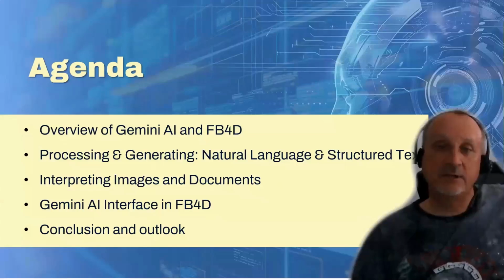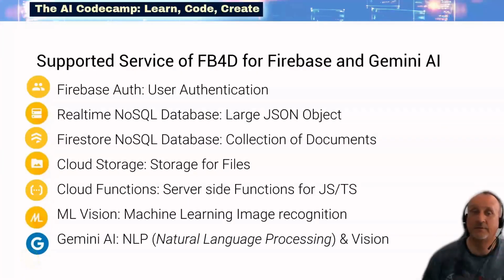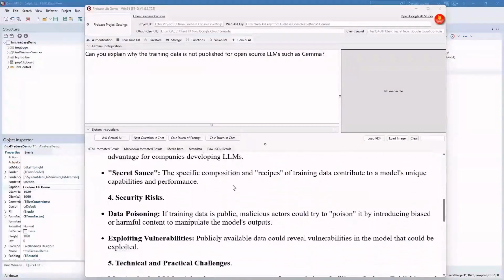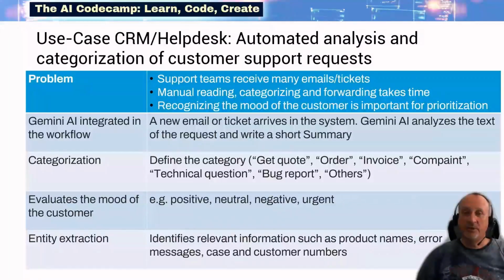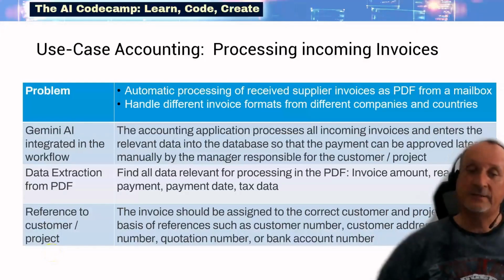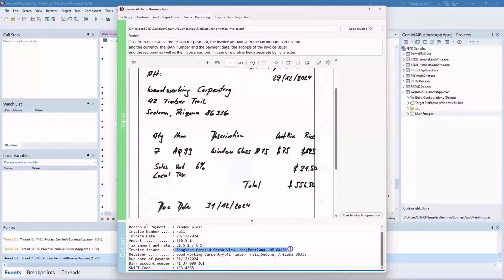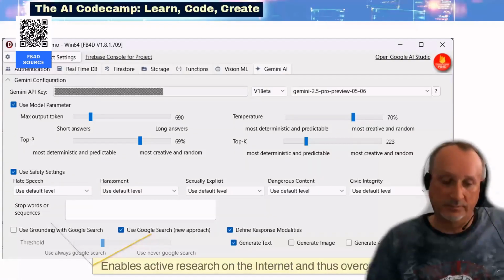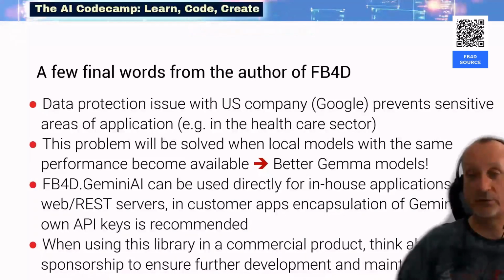Power-up your business applications by using FB4D and Gemini AI - Christoph Schneider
Discover how to easily extend your business applications with the full power of Gemini AI. Join Christoph, the multi-talented author of the FB4D library, as he explores the possibilities and shows you what you can expect from the latest Gemini models. The session will show a practical demonstration of interpreting document, image and natural language processing with the FB4D library. This will include practical examples as well as best practices that will enable you to utilize the new AI tool for your business applications with confidence.